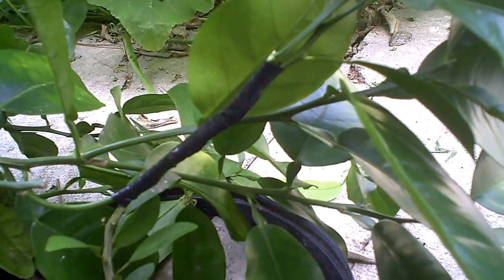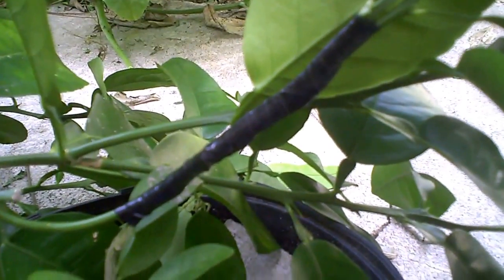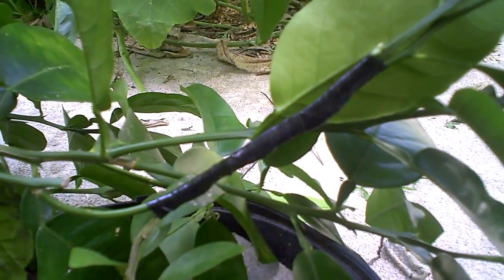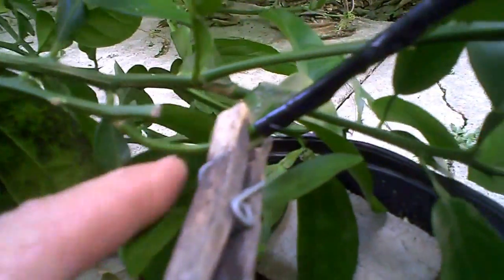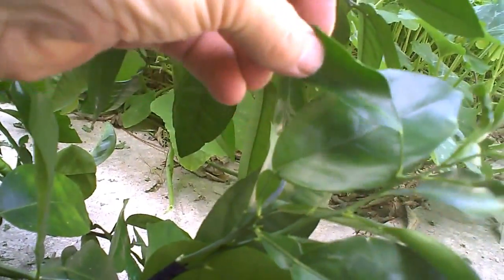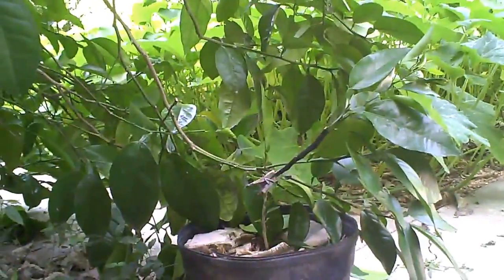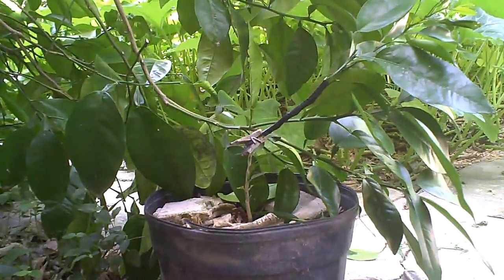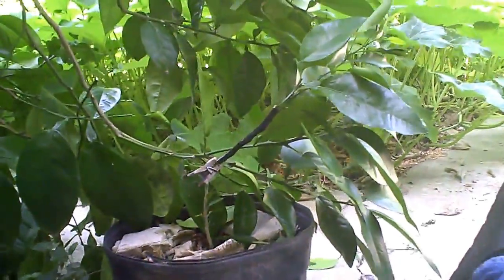topworking a seedling grapefruit tree, part 4